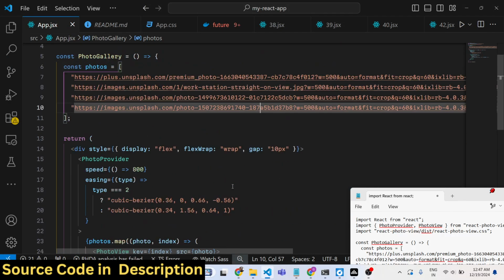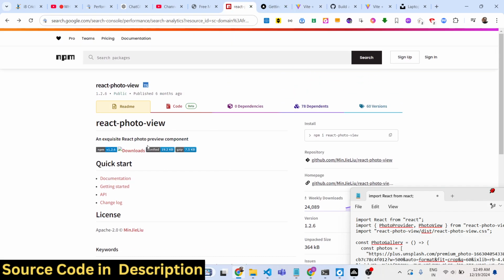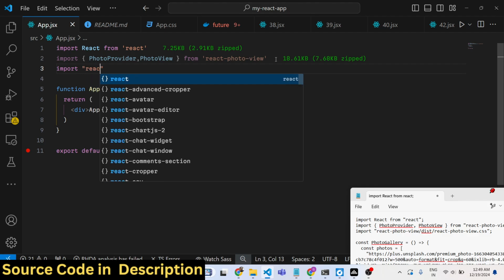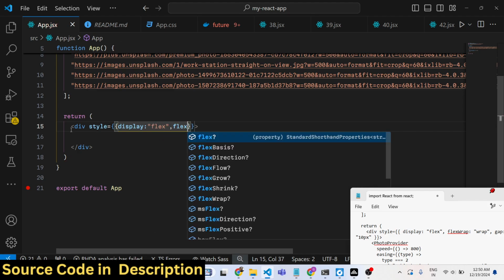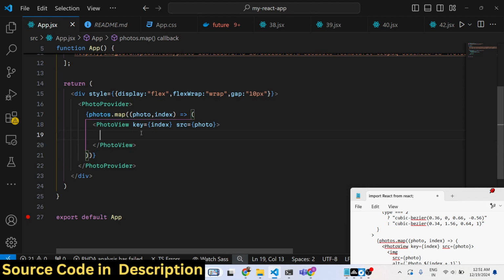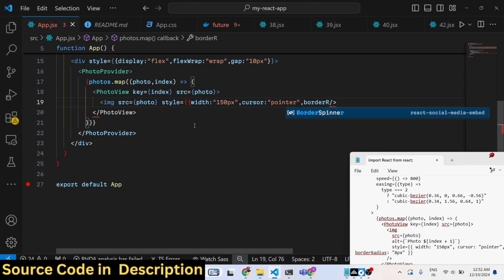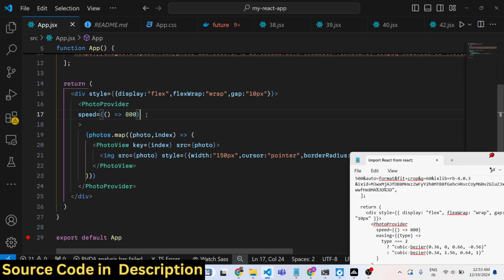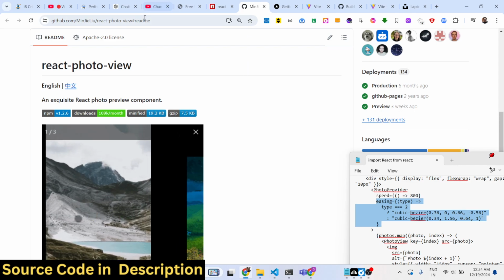Build a React.js Image Gallery or Carousel Component With Transition Using react-photo-view Library